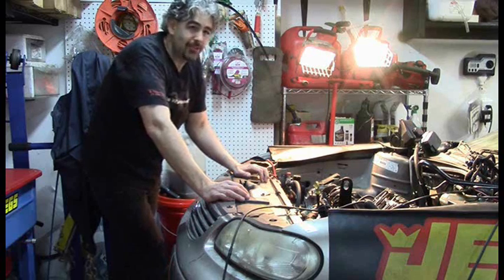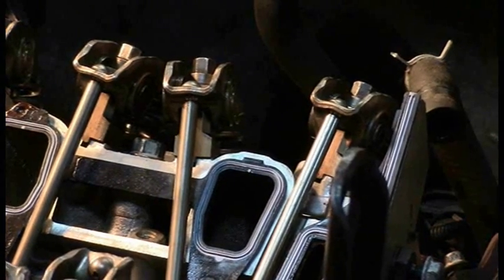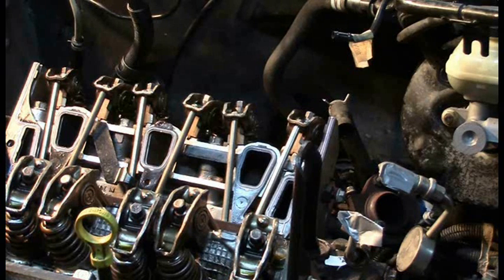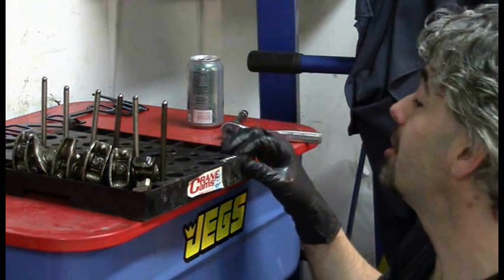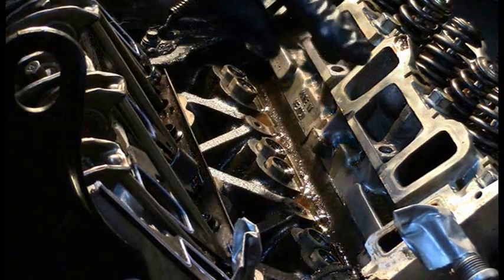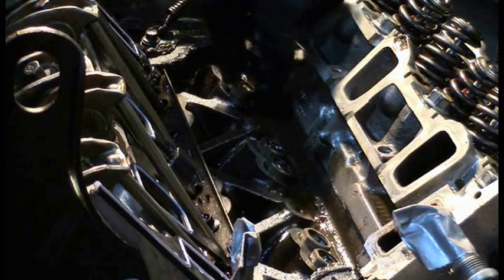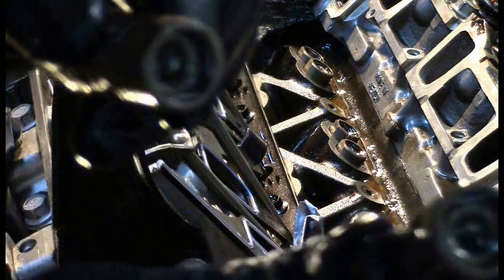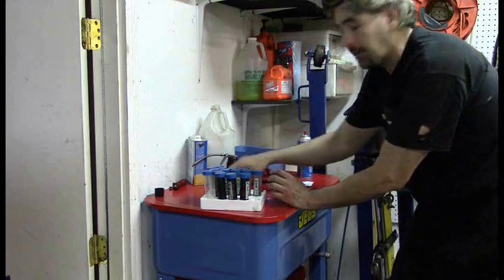Engine Noise Diagnosis Part 2- The Answer Revealed!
Continued from Part I where I left it to you to determine the cause of an internal noise based on diagnostics I did.

 Latest update at time of posting this video- it's been about a month and I just saw the car for an oil change and the car still runs like new.